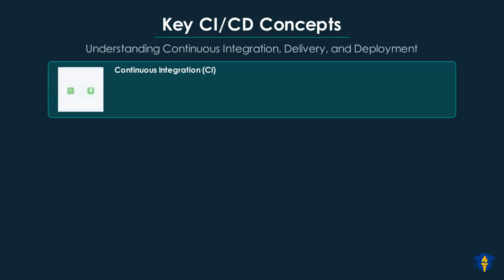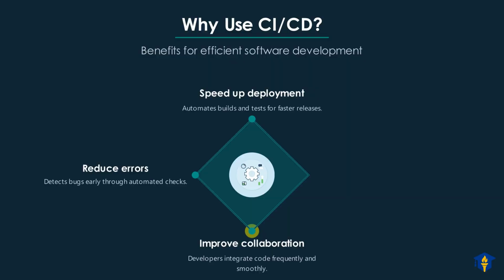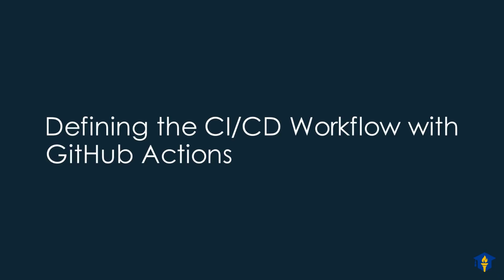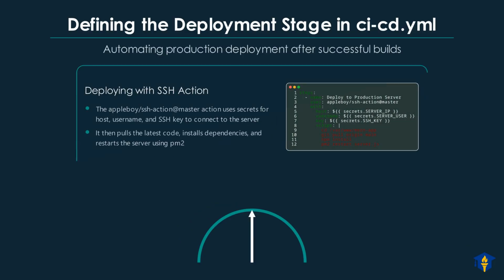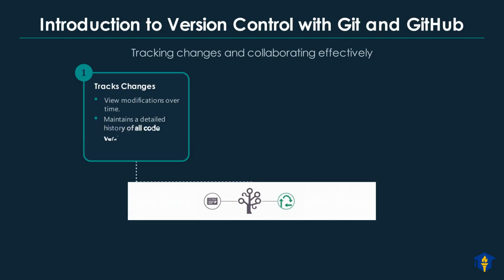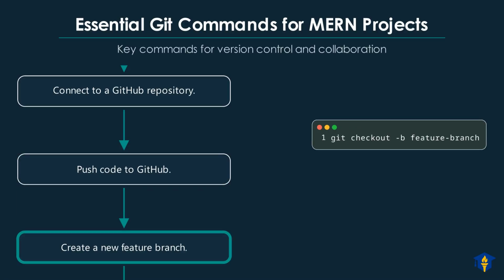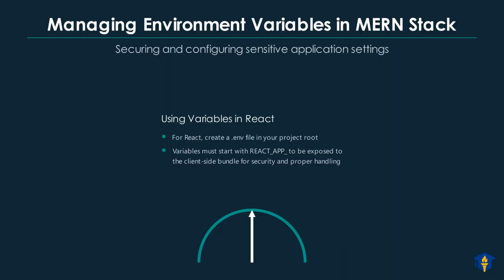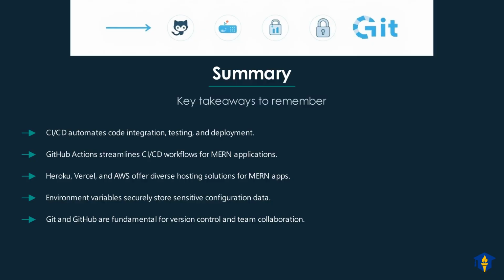Unit 7 : Deployment and DevOps MERN Stack